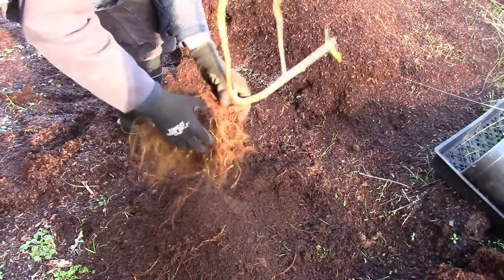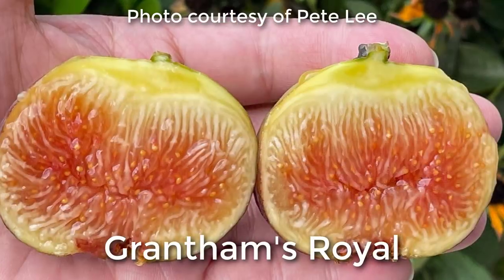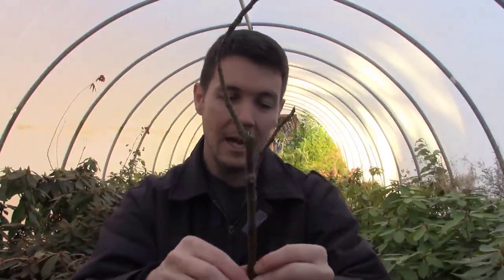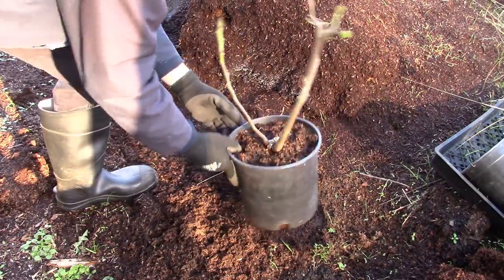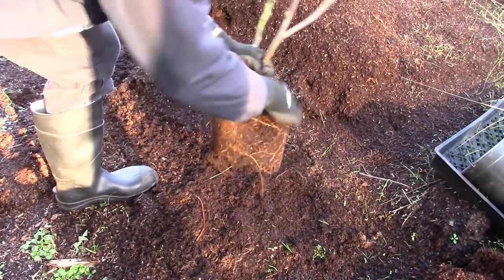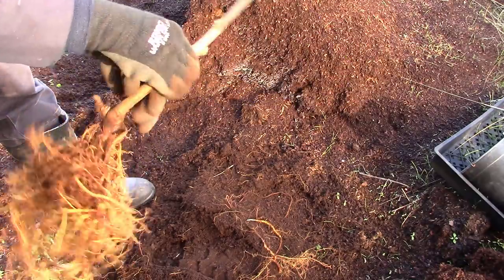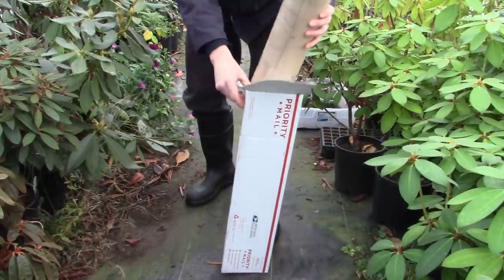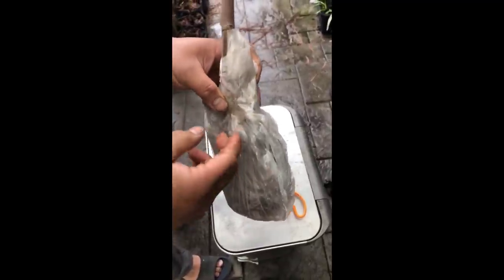How do You Mail Bare Root Plants | With Unboxing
How do you mail bare root plants?  I recently received some new fig cuttings and other bare root fruiting plants.  Well it's time to return the favor.  I'll be shipping a bare root plant through the mail and showing you how to do it step by step.